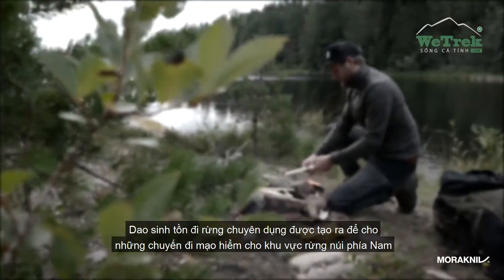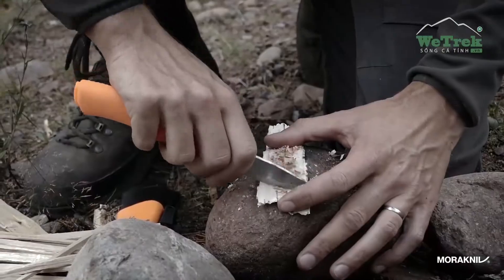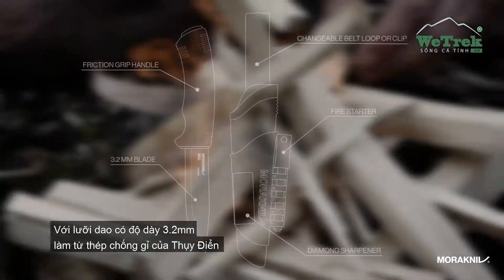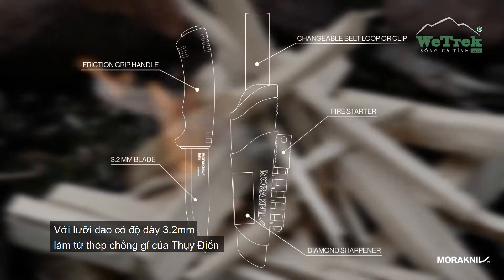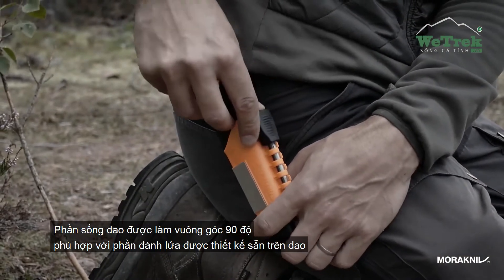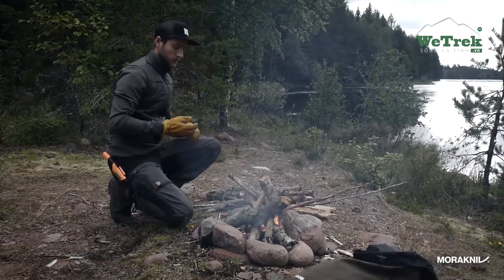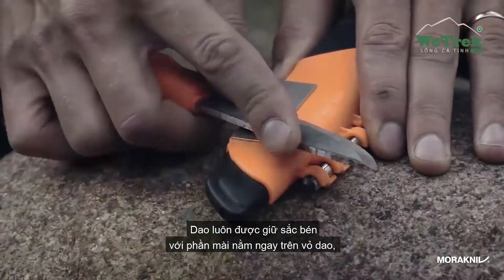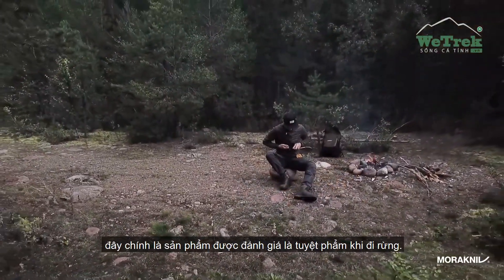Dao sinh tồn chuyên dụng của Morakniv Bushcraft Survival Stainless Steel Hi-Vis Orange | WETREK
Con dao Morakniv Bushcraft Survival Stainless Steel Hi-Vis Orange màu Cam nổi bật, lưỡi bằng thép không gỉ có mọi thứ mà một người đam mê dã ngoai thực sự cần. Một lưỡi dao mạnh mẽ, với vỏ bọc đi kèm với bộ đánh lửa tích hợp và một dụng cụ mài dao, làm cho nó trở thành con dao sinh tồn cuối cùng mà bạn cần. Tay cầm được làm bằng nhựa polymer ma sát cao, cảm giác chắc chắn và an toàn trong tay bạn.

Dao Morakniv Bushcraft Survival Stainless Steel có một lưỡi dao sắc nhọn, tích hợp bộ đánh lửa và thanh mài làm cho Bushcraft Survival trở thành con dao găm chắc chắn và toàn diện nhất do Morakniv chế tao. Lưỡi dao dày 3,2 mm bằng thép không gỉ và sóng dao hạ góc 90° để sử dụng với bộ đánh lửa. Tay cầm màu cam làm cho con dao trở nên nổi bật để bạn dễ tìm kiếm

Sản xuất tại Thụy Điển

Thông số:
Vật liệu lưỡi: Thép không gỉ
Độ dày lưỡi dao: 3,2 mm
Chiều dài lưỡi: 109 mm
Tổng chiều dài: 232 mm
Trọng lượng: 154 g
Độ cứng lưỡi: 57-58 HRC
Loại Thép: Sandvik 12C27
Kèm theo: bộ đánh lửa và thanh mài

Morakniv đã dược Hoàng Đế ban tặng Huy Hiệu của Hoàng gia Thụy Điển, khắc chìm trên bề mặt sản phẩm để vinh danh chất lượng - thương hiệu được cả thế giới tin dùng từ thế kỷ 17.

Tại WETREK.VN, chúng tôi tin rằng “Cuộc sống gần gũi với thiên nhiên luôn đáng sống". WETREK.VN khích lệ, tương trợ và trang bị mọi người tham gia các Hoạt động Thể thao, Giải Trí Ngoài Trời theo các tiêu chí An Toàn, Trách Nhiệm, Sướng.

✅ Hệ thống cửa hàng:
- WeTrek Hoàng Văn Thụ: Số 235 Hoàng Văn Thụ, P.8, Q.Phú Nhuận, TP.HCM
- WeTrek Đường Láng: Số 530 Đường Láng, Đống Đa, HN
- WeTrek Long Biên: Số 150 Nguyễn Văn Cừ, Bồ Đề, Long Biên, Hà Nội
✅ Thời gian mở cửa: Từ 8h30 - 21h30 tất cả các ngày trong tuần

WETREK.VN cũng là thư viện điện tử nơi bạn có thể dễ dàng tìm thấy những kiến thức về Giải Trí Ngoài Trời (WeTrekology) và những trải nghiệm hữu ích, thực tế được chia sẻ từ đông đảo các bạn, khách hàng, đối tác có cùng đam mê và Sống Cá Tính (Live Out Loud). WETREK.VN cũng là nơi gắn kết, là nơi giao lưu, học hỏi, kết bạn, nơi hội tụ của tình hữu nghị thân ái đối với tất cả thành viên (WeTrekers).